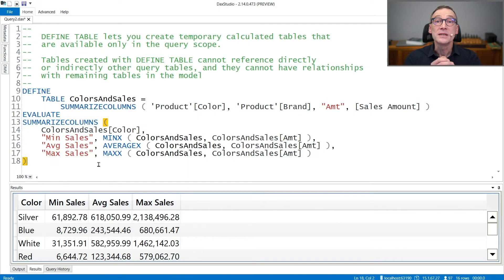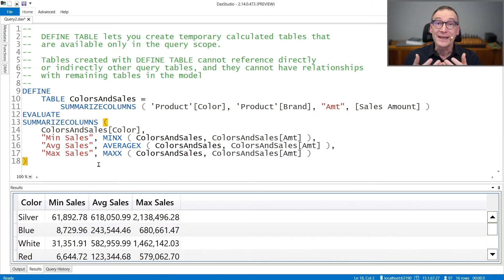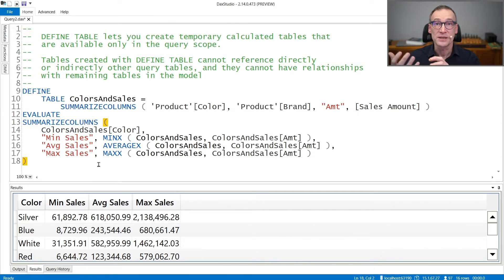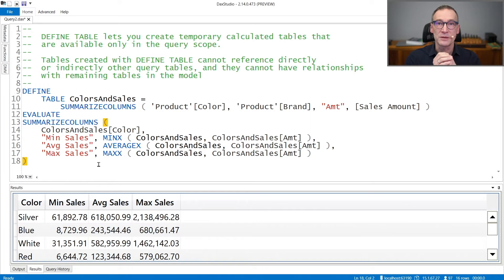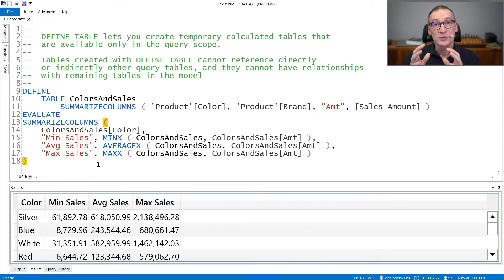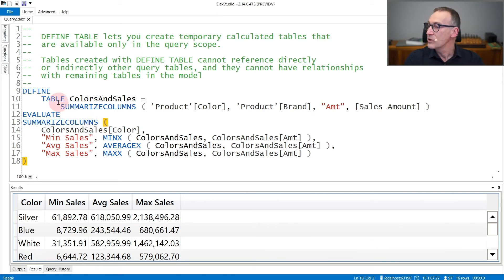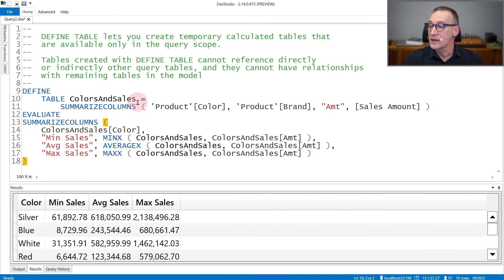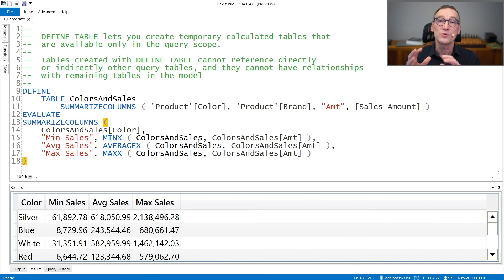DEFINE TABLE - DAX Guide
The DEFINE TABLE statement introduces a table definition in a query (also known as query table).